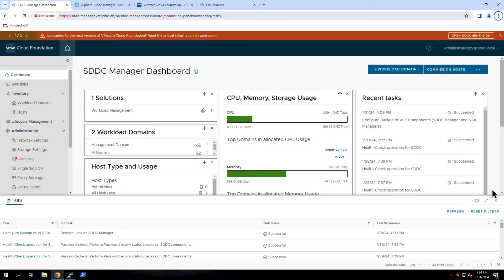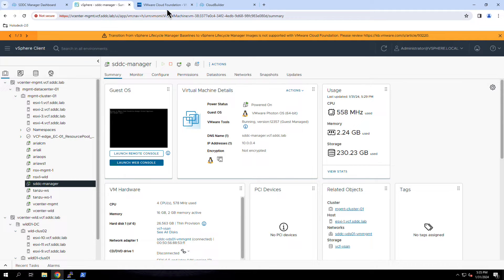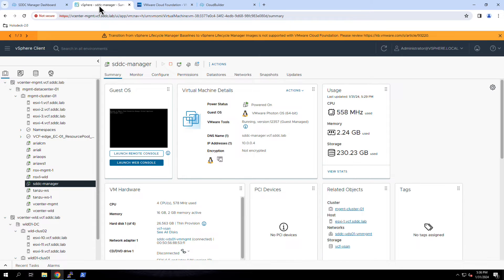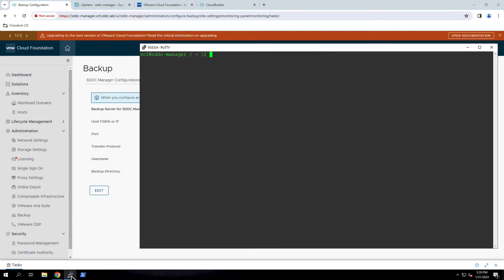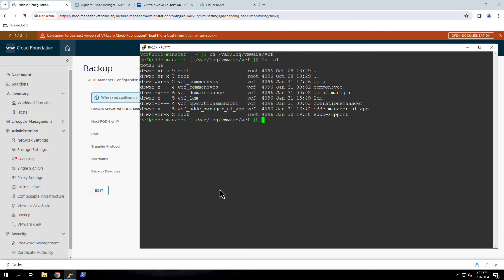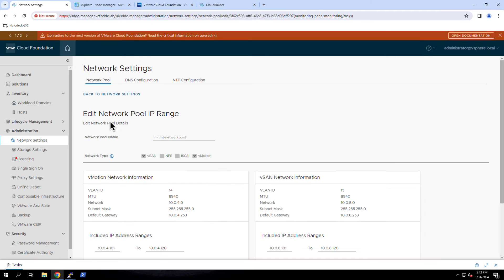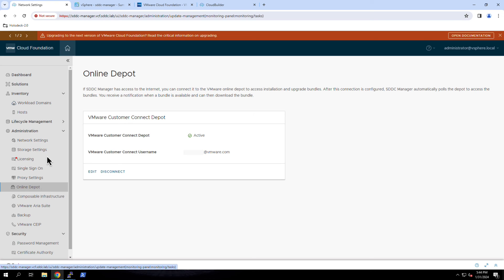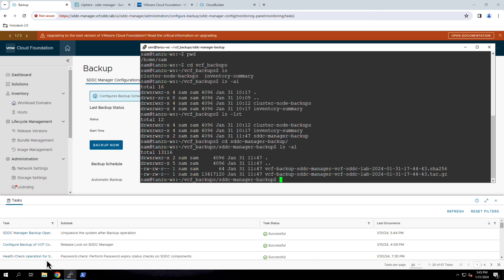VMware Cloud Foundation - SDDC Manager Overview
In this getting started video, Kyle Gleed from the VMware Cloud Foundation Technical Marketing team provides an introduction to the SDDC Manager along with post-deployment recommendations for configuring and backing up the appliance in a VMware private cloud.